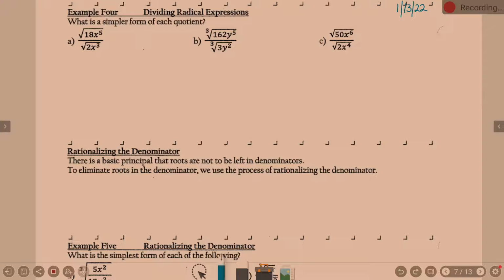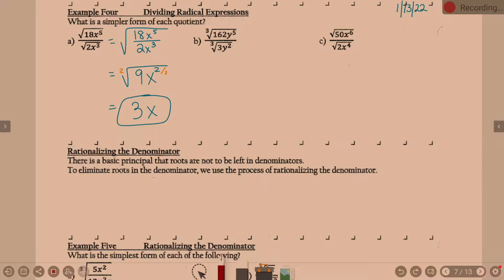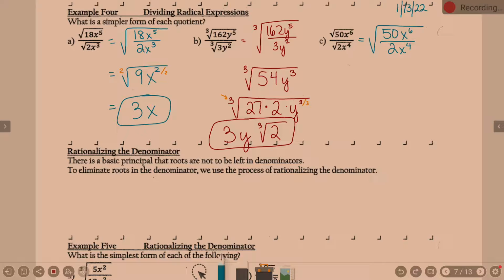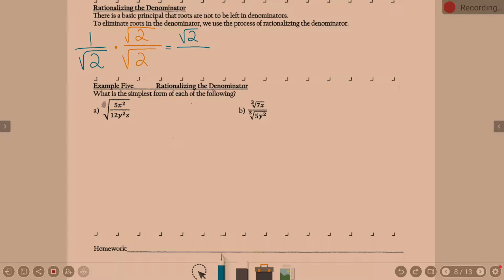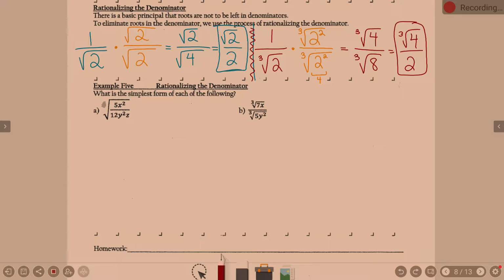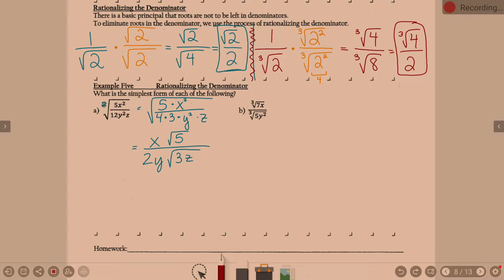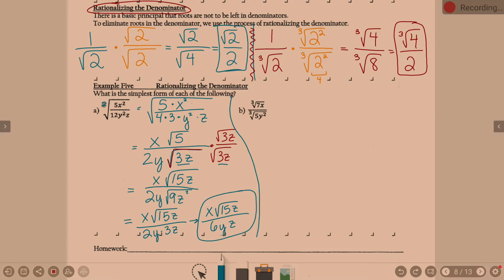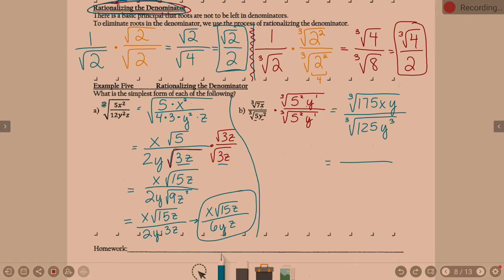Lesson 6 2 Day 2